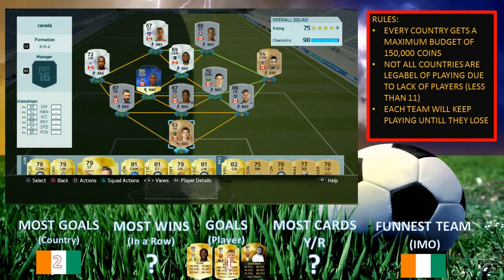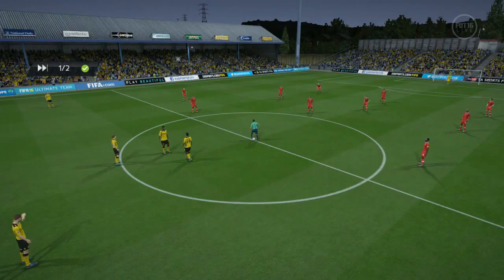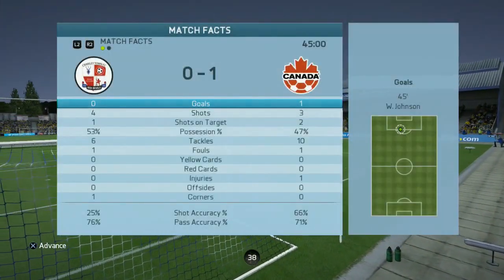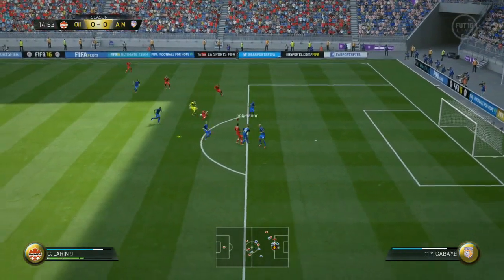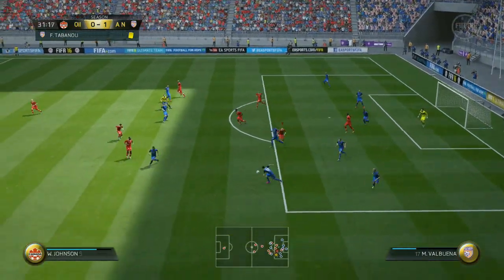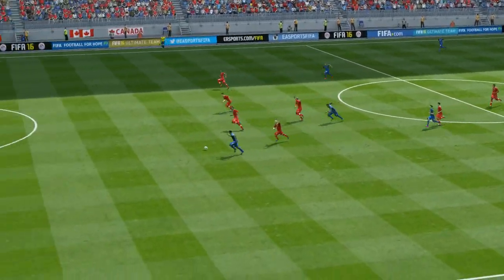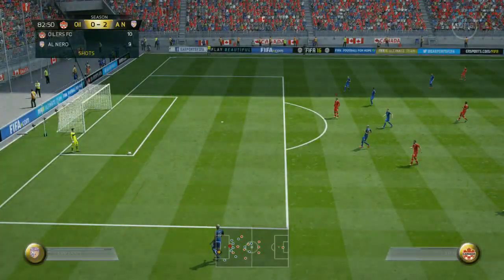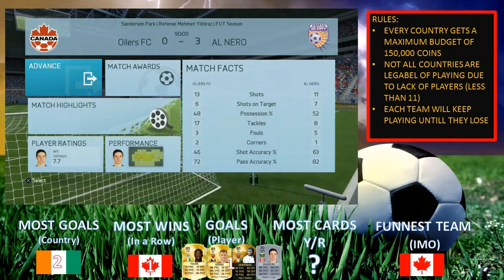CLASH OF THE COUNTRIES 'EH Ep.2 (FIFA 16) -ANGUS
The second episode of the series COTC. In this episode I play as team Canada and they get the first win of this series. They have a decent team, well rounded, but lack scoring power.

Team Cost: 39,000 coins